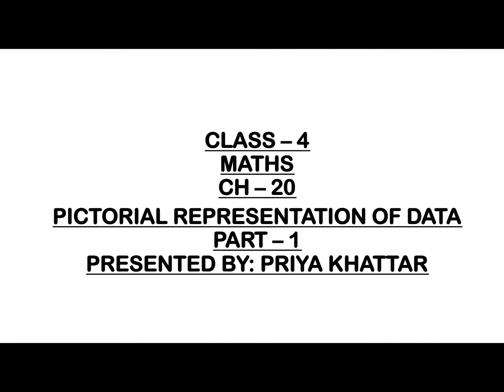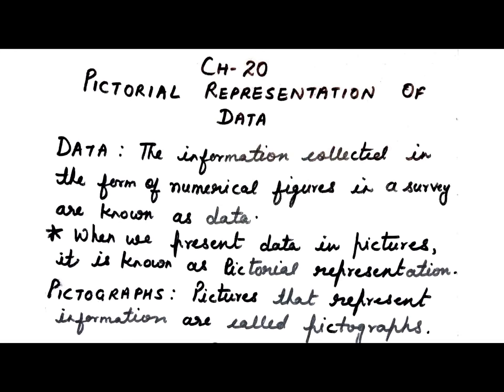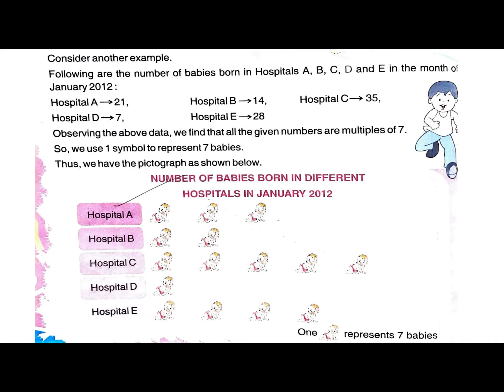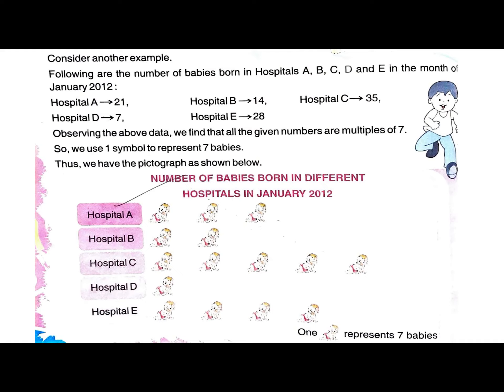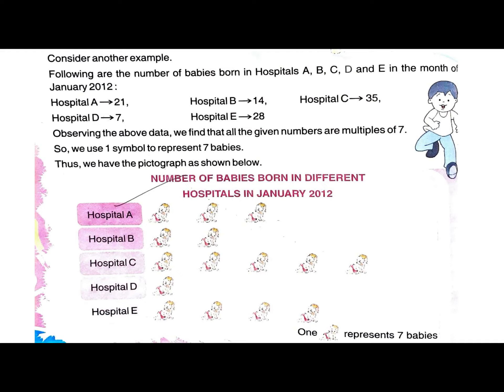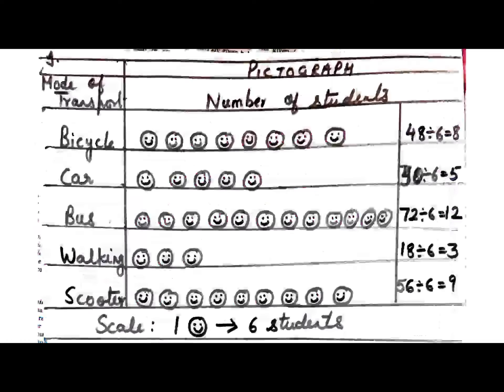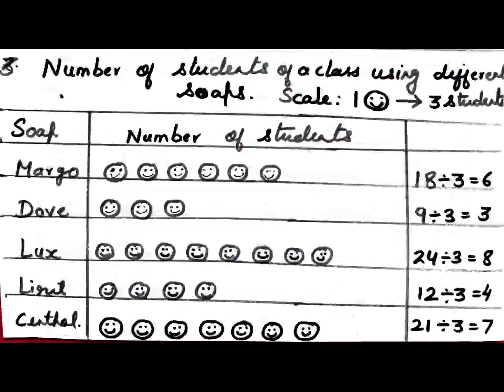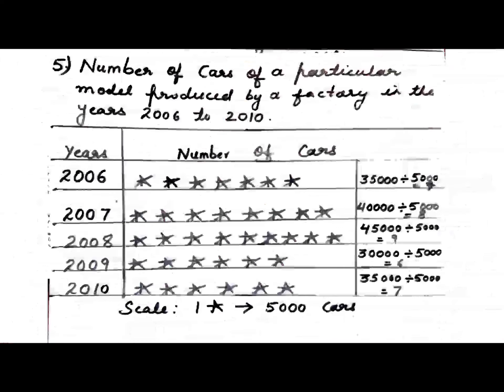Class IV Maths Ch 20 Part 1